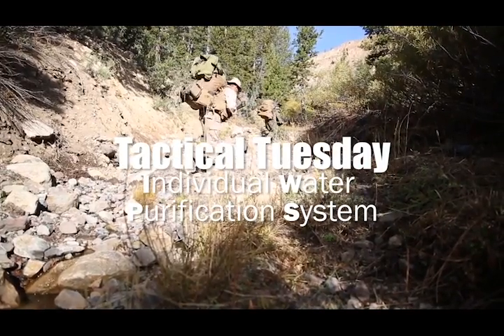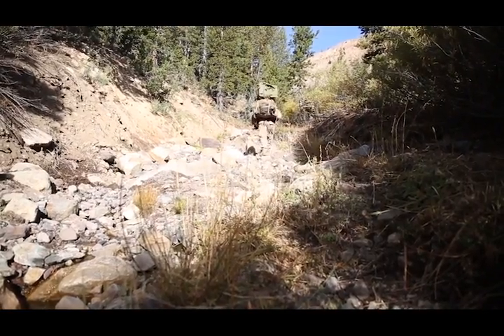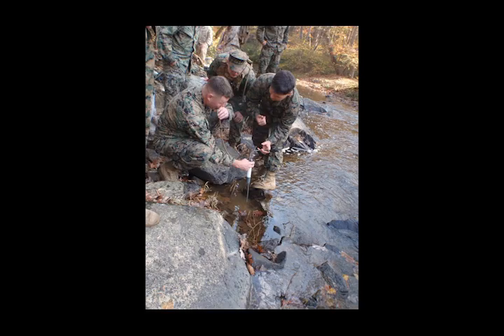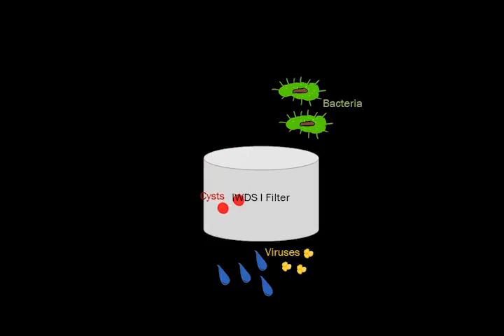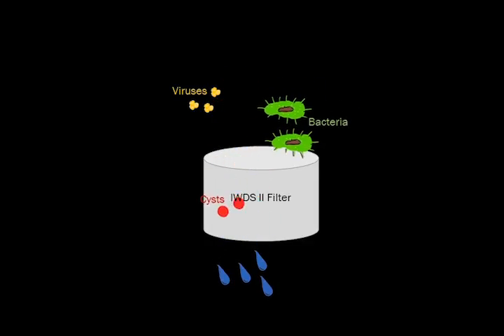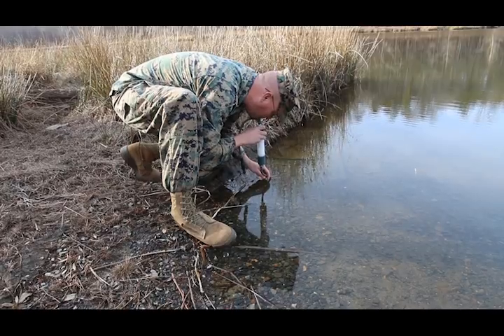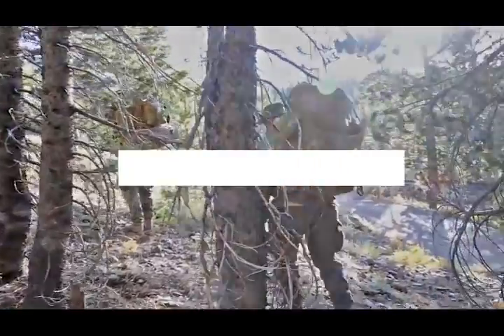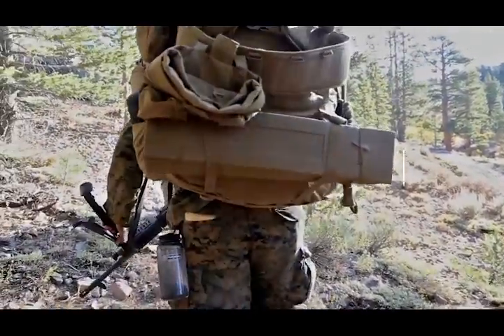Tactical Tuesday: IWPS II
The Individual Water Purification System Block II is an upgrade to the IWPS currently issued to all Marines.